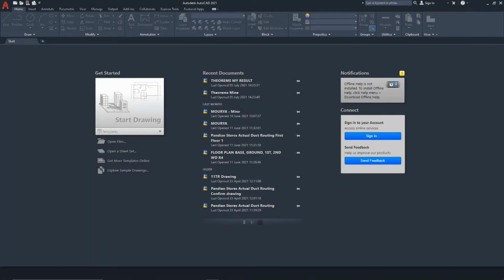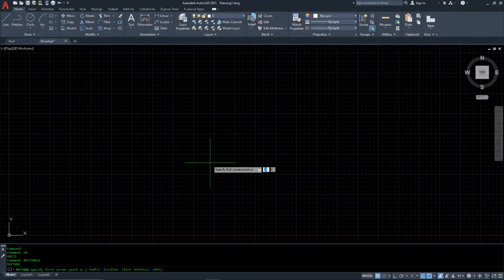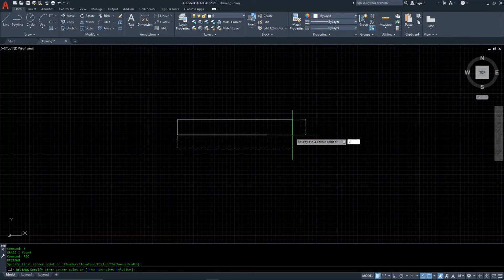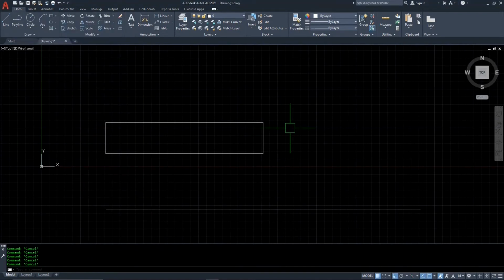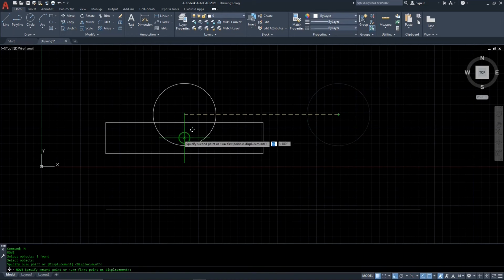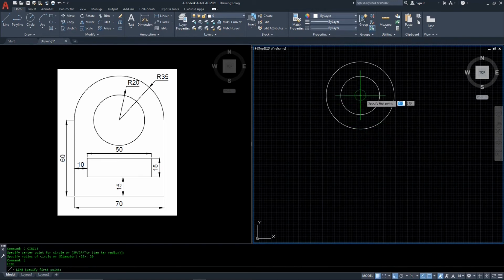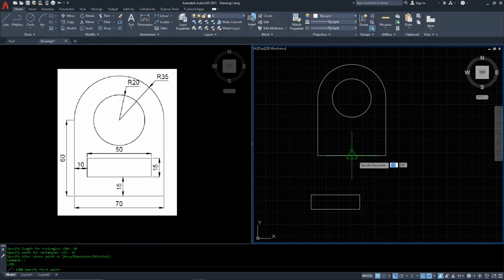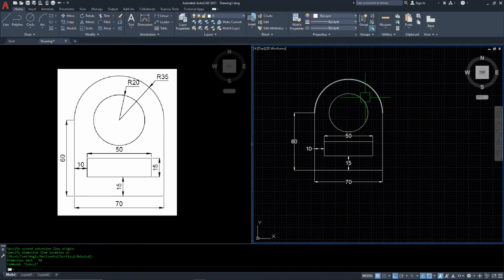IN DETAIL PART 01 FREE!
This video is about the learning of basics of AUTOCAD. You can learn about the drawing tools,Modifying tools and marking dimensions on Autocad.